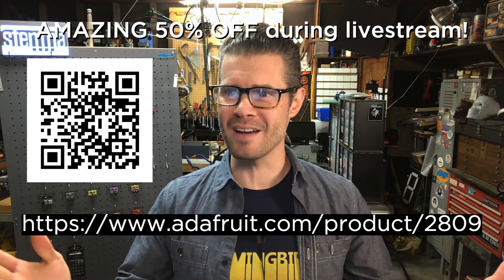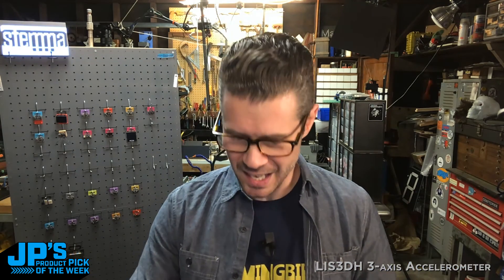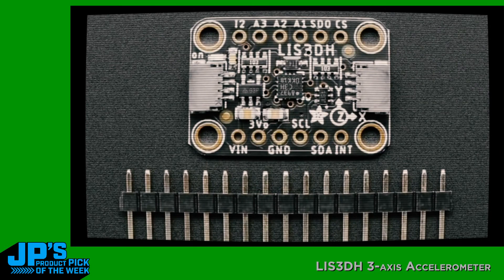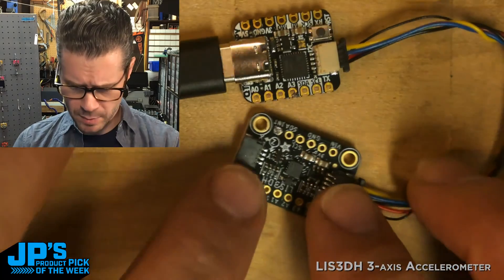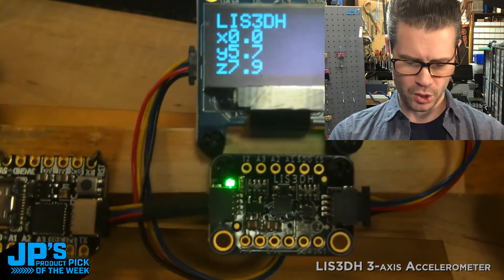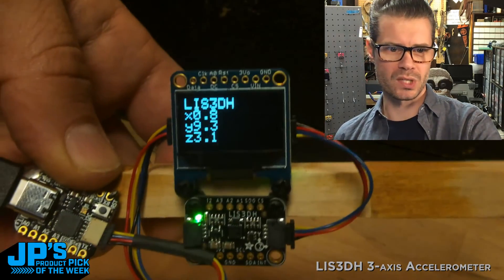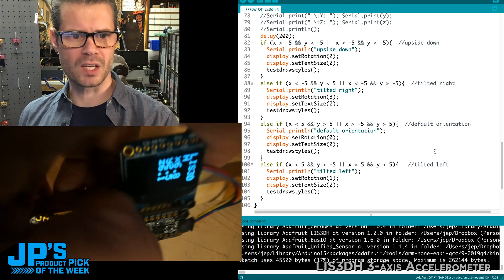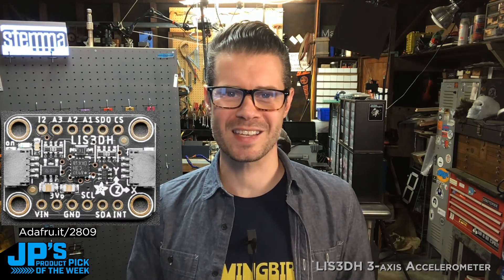JP’s Product Pick of the Week 11/17/20 LIS3DH Accelerometer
JP's Product Pick this week is the LIS3DH accelerometer in STEMMA QT format. Head to the product page to watch this livestream and get a discount on the board!